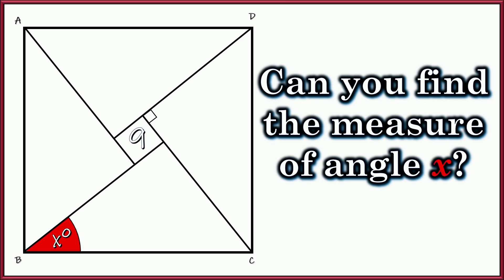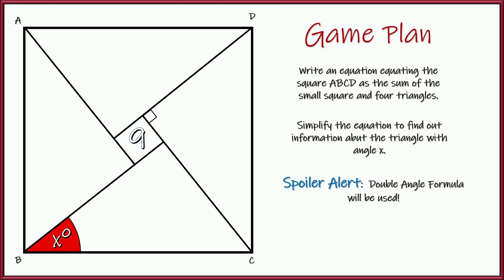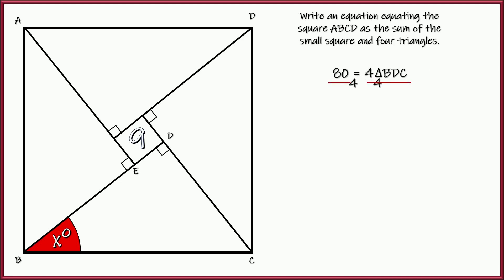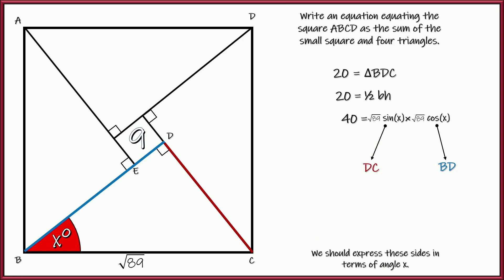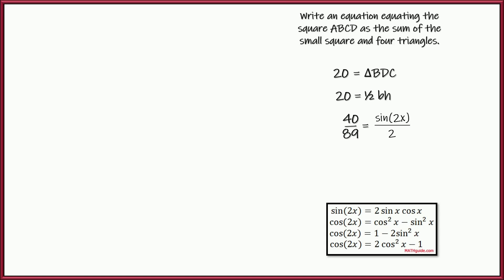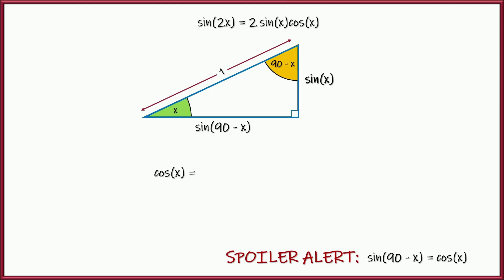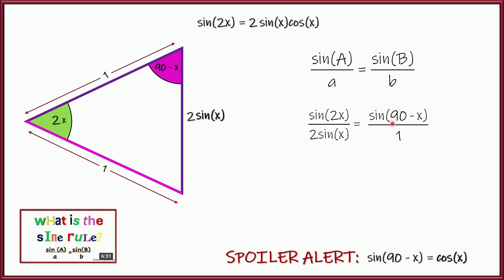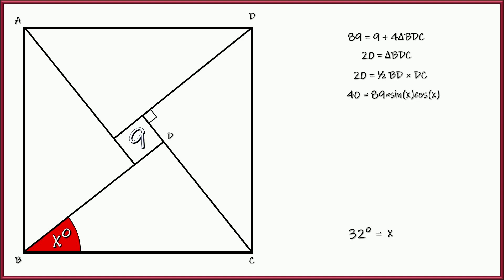Find x using the Double Angle Sine Formula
This geometry challenge problem involves squares, triangles, trigonometry, and finding the value of angle x.  In the video the problem is solved using the double-angle formula for sine.  In the video, the formula is proven, as is sine(90 - x) = cos(x).

In this viral internet math problem there is a square with an area of 89, which is divided into parts made up of a smaller square, with an area of 9, and four right triangles.  The task is to find the measure of angle x.

Check the time stamps below to navigate to the justification of the double angle formula and other parts of the solutions.

0:00 intro
0:18 details
0:41 plan
1:31 equation
1:49 triangles
2:25 simplify
2:48 triangle area
5:13 double angle formula
7:15 solution
8:23 summary